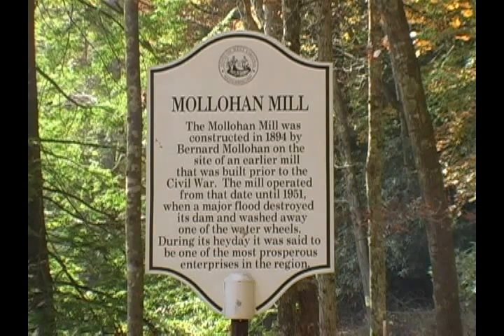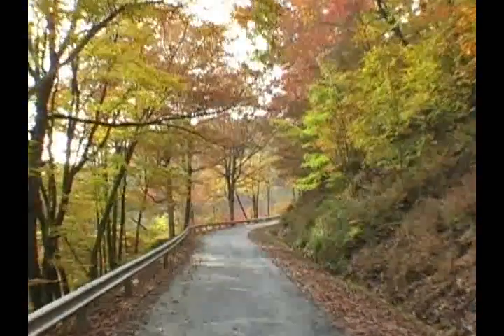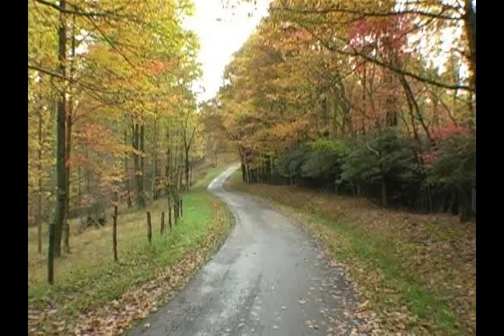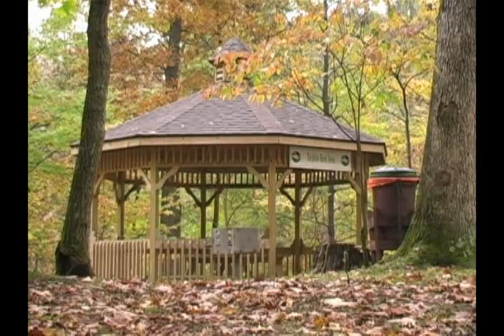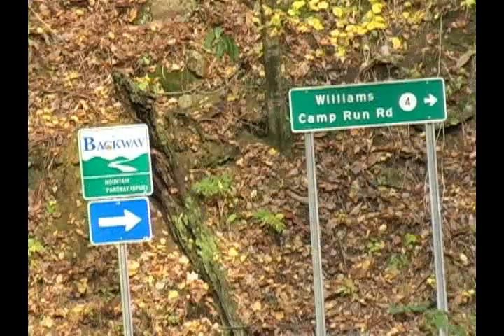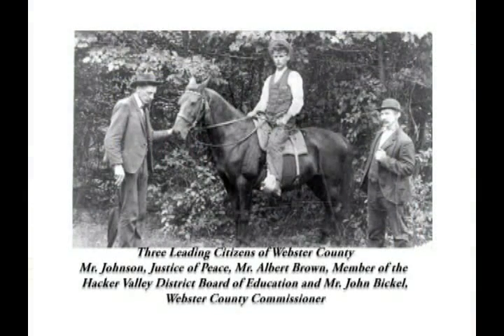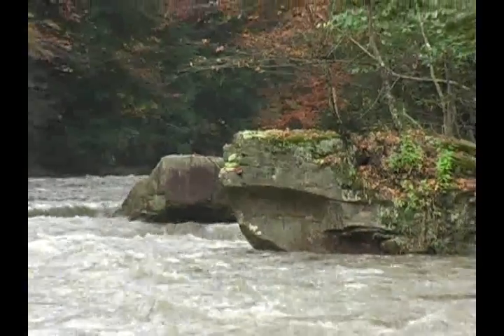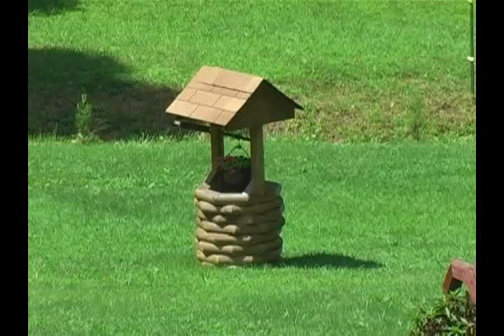Treasure Within the Mountains: The Mountain Parkway (5/5)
Tour of the Backway (Part Two)